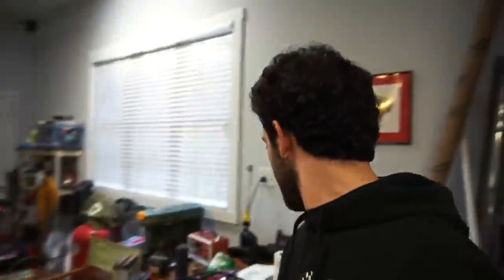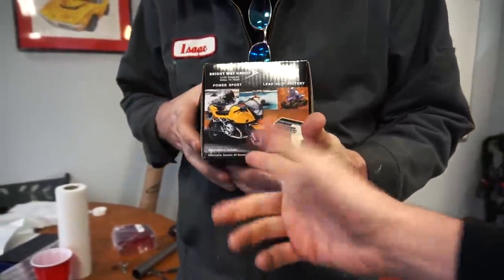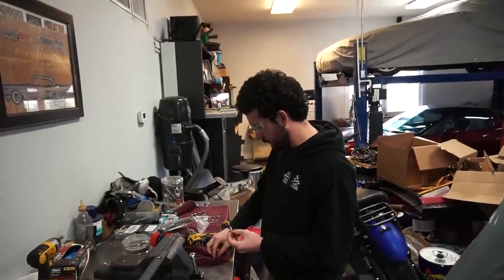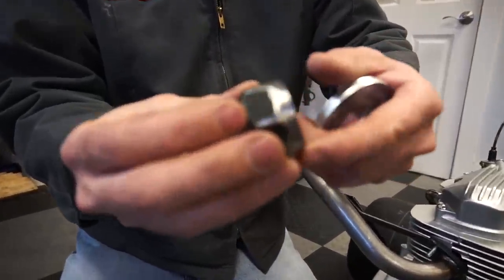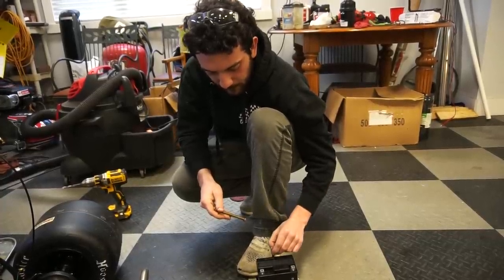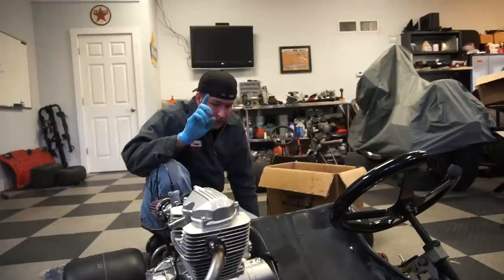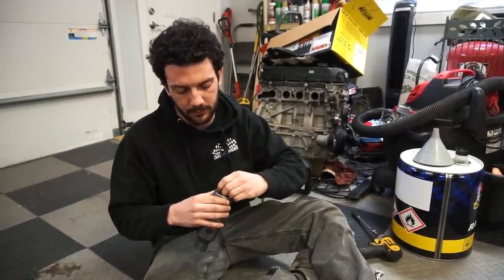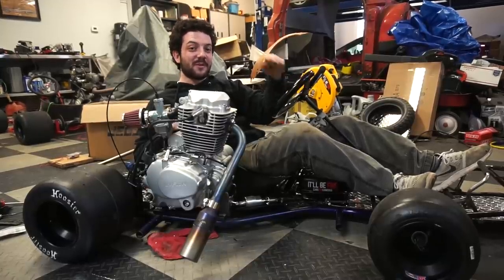200cc Shifter Kart Build: First Fire!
This week in our homemade shifter kart build, we hear the Lifan 200cc engine run for the first time! Engine wiring, CDI problems, installing an electrical fuel pump, ignition and starter switches has been tricky, but hearing our racing kart fire up for the first time made it all worth it.